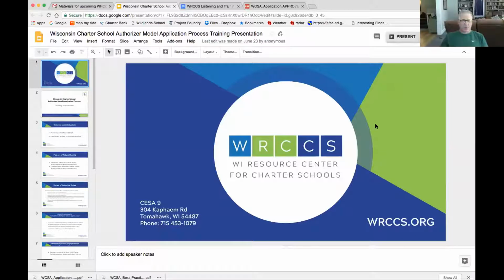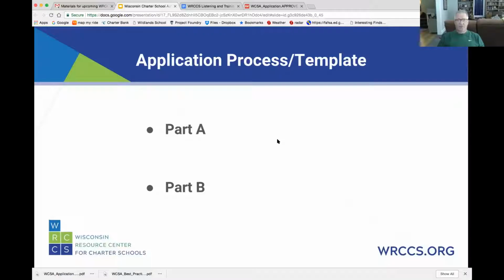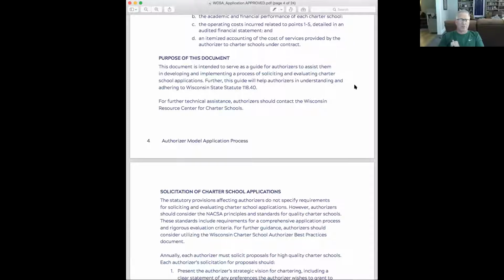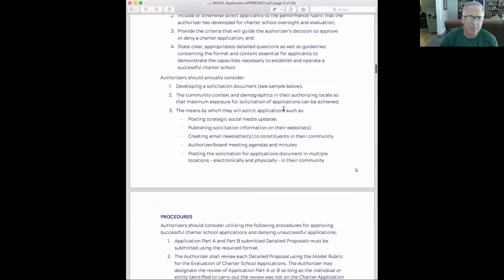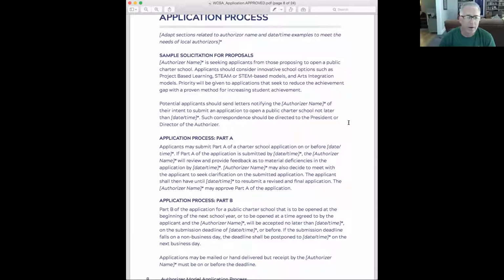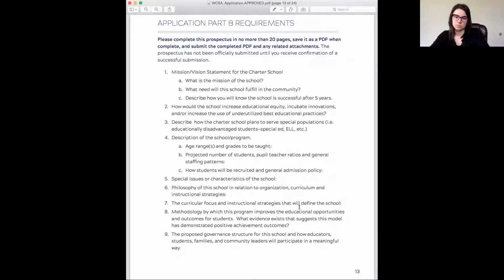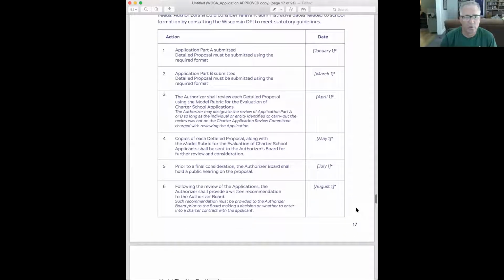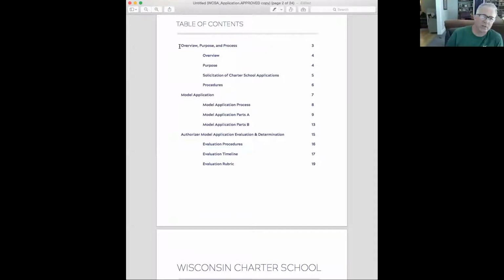WI Charter Application Webinar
ISN walks through the WRCCS Model Charter School Application Process